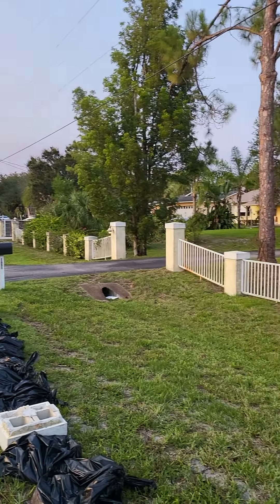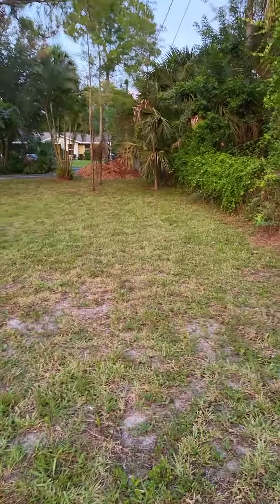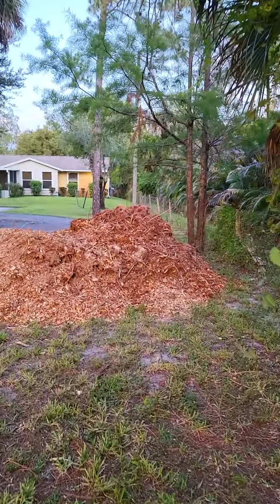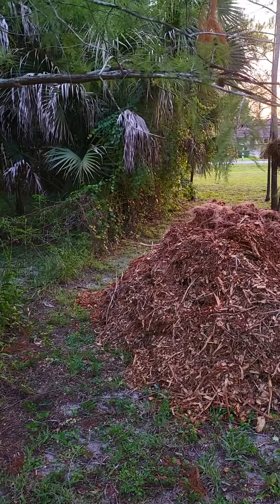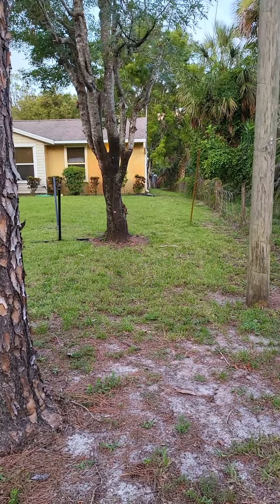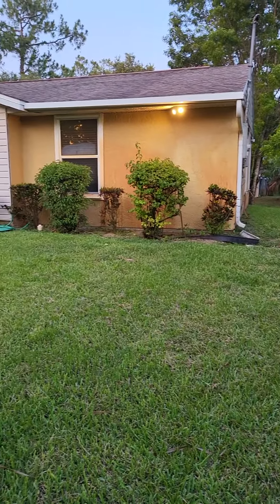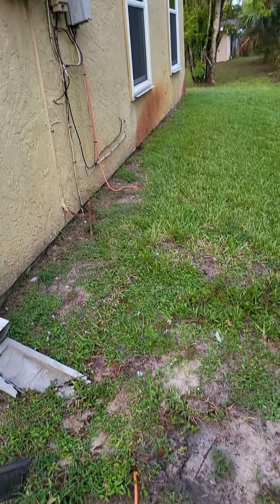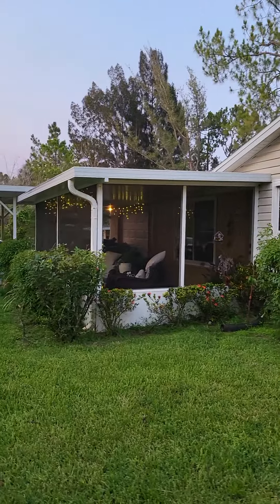Matt's camper site